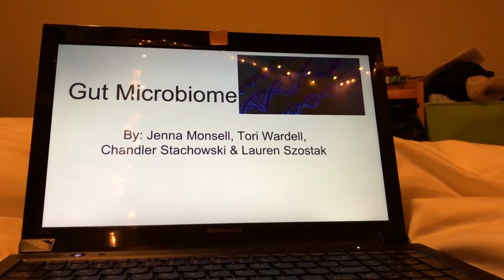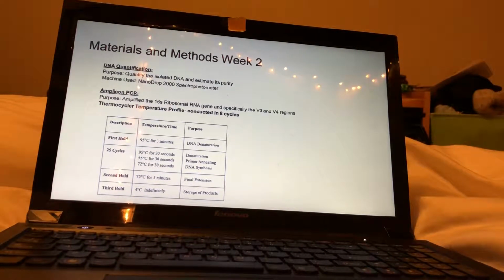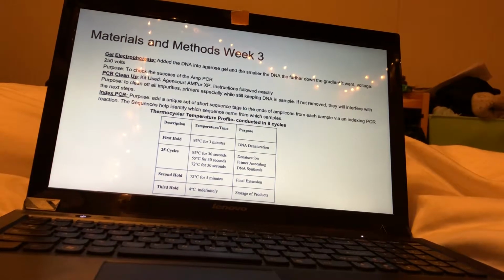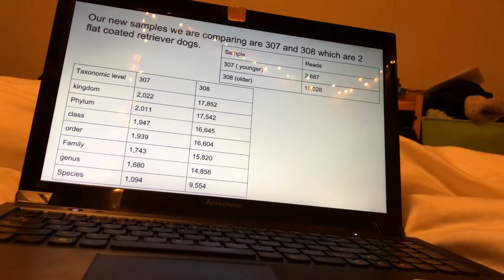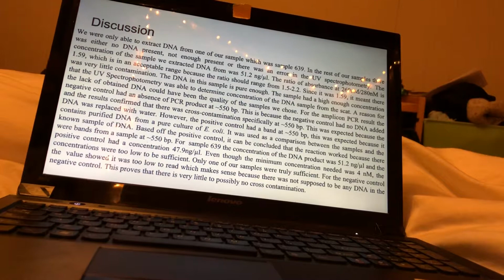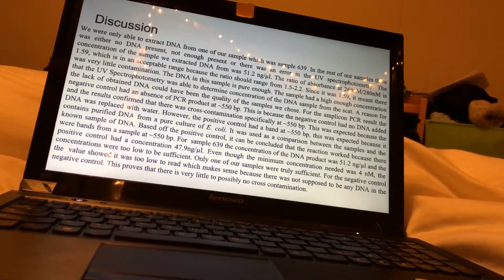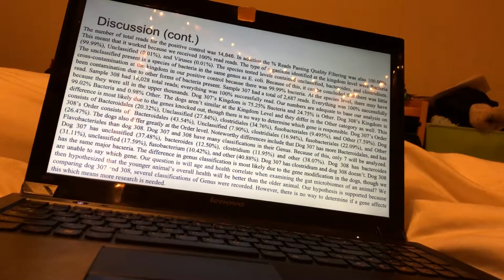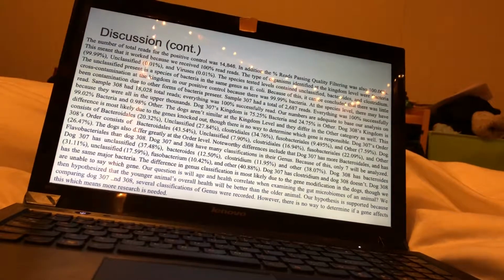Gut microbiome poster video submission by Lauren Szostak